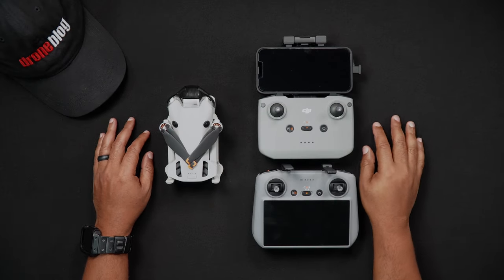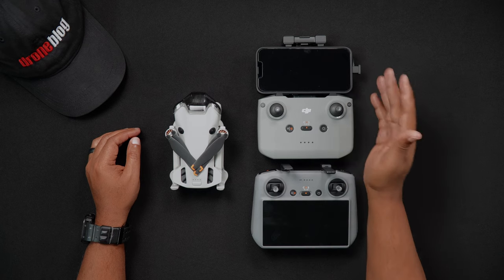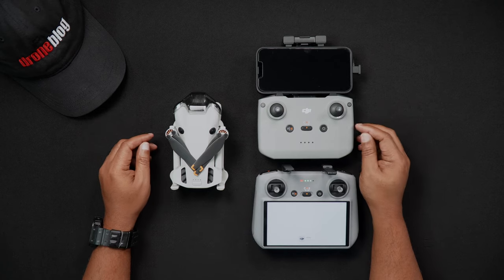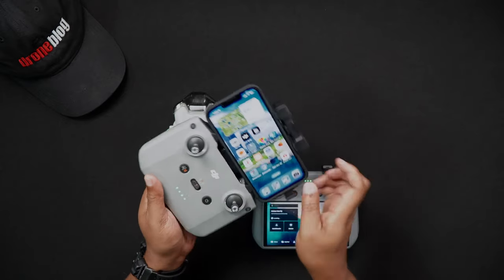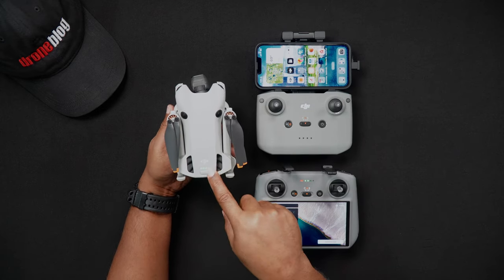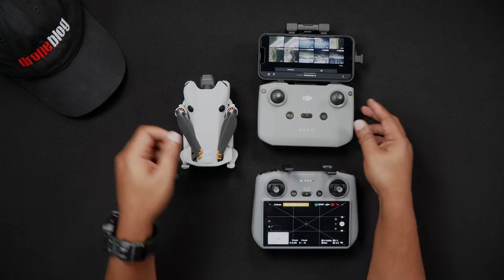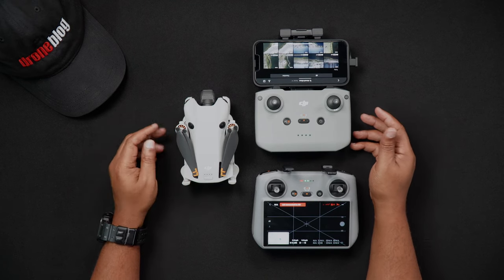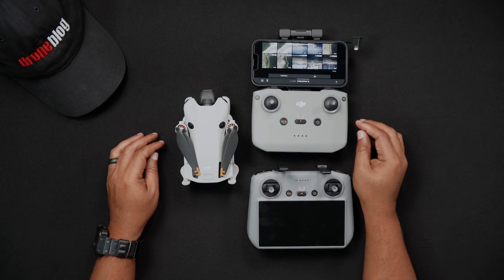DJI Mini 4 Pro: How to Power on/off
This is a step-by-step tutorial showing how to power on and off the DJI Mini 4 Pro and the remote controllers in your specific Mini 4 Pro Combo, whether the DJI RC 2 or RC-N2.

If you have any specific questions for us at Droneblog, feel free to join us at Drone Pilots Community